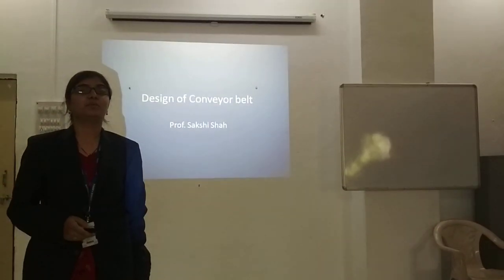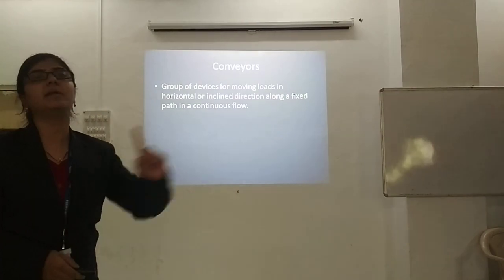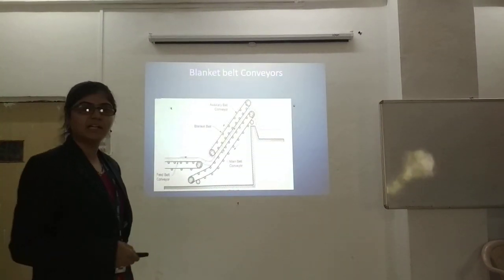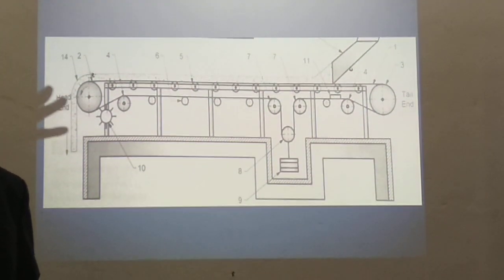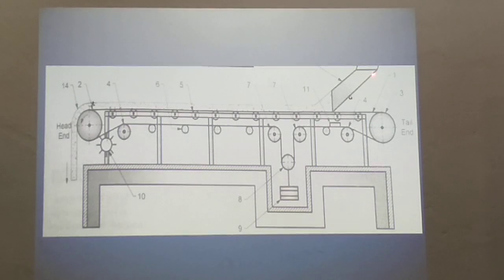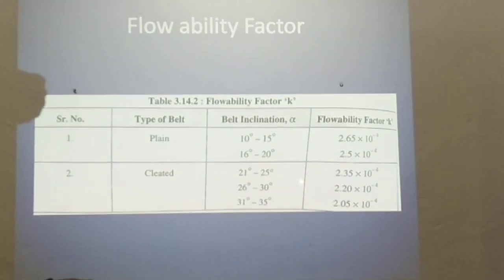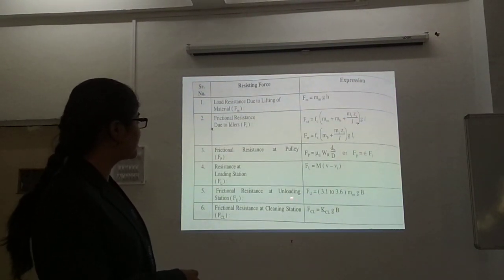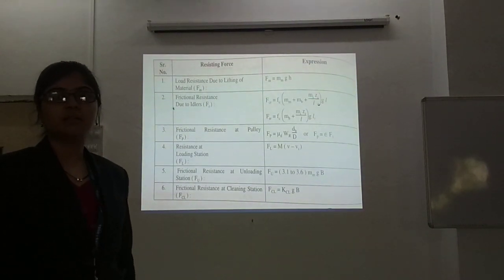Lecture on Basics of Belt Conveyor System By- Prof. S. M. Shah